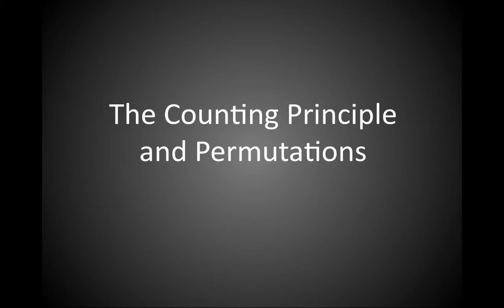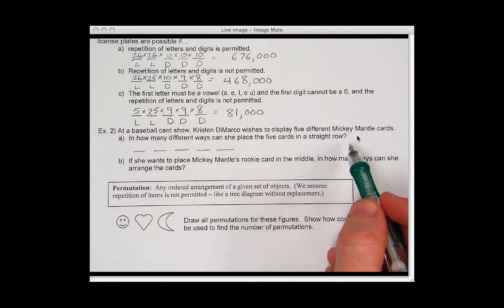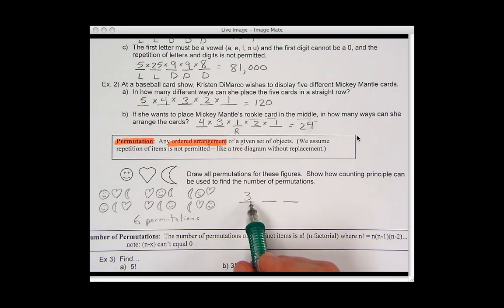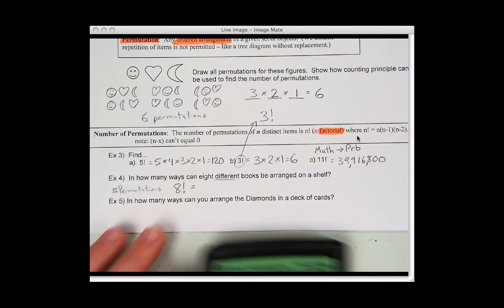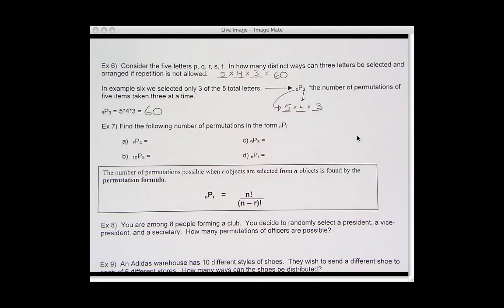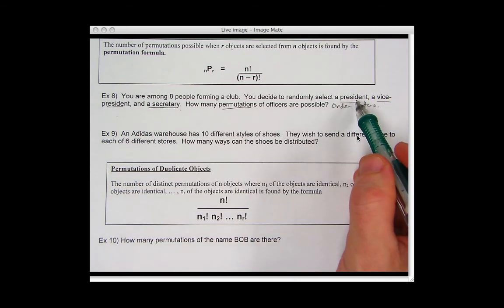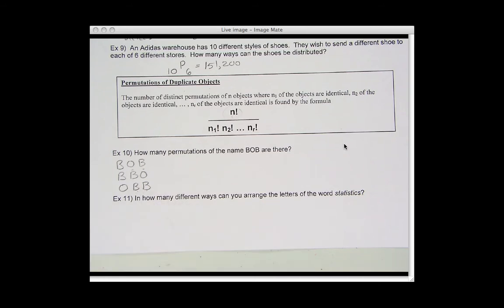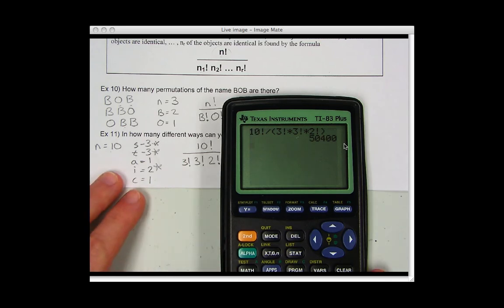CM Notes 12.8 Permutations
A lesson on the Fundamental Counting Principle and Permutations.  Also deals with factorials.  Ti calculators as well as calculating by hand is emphasized.